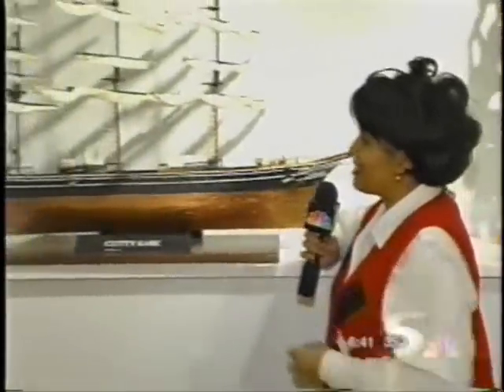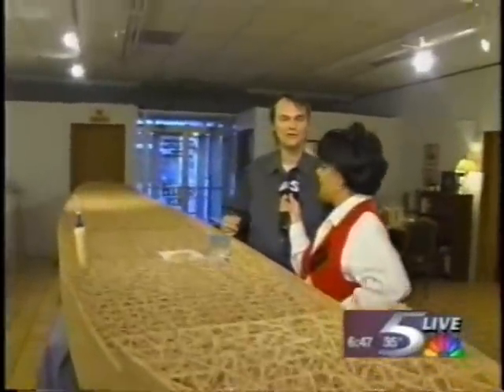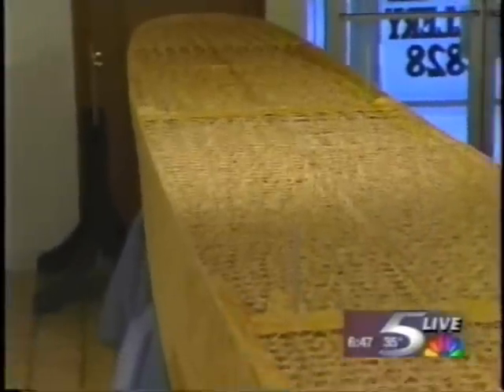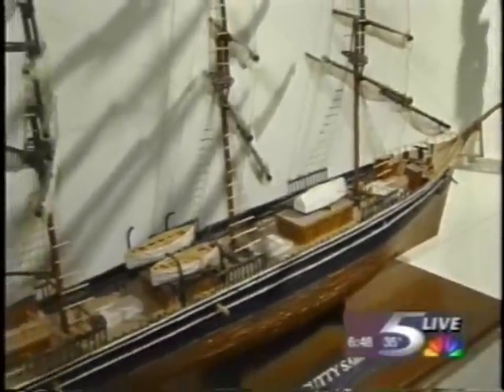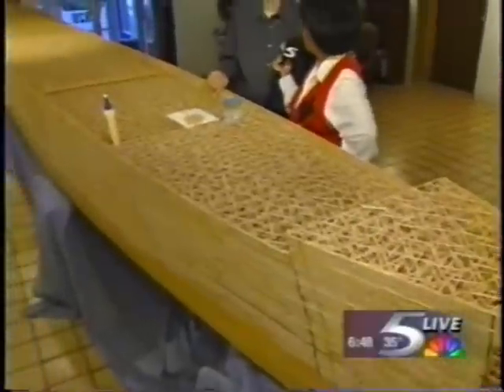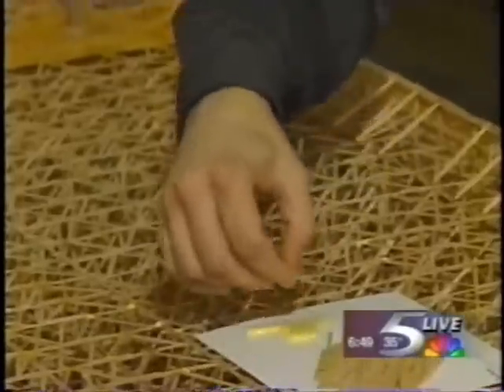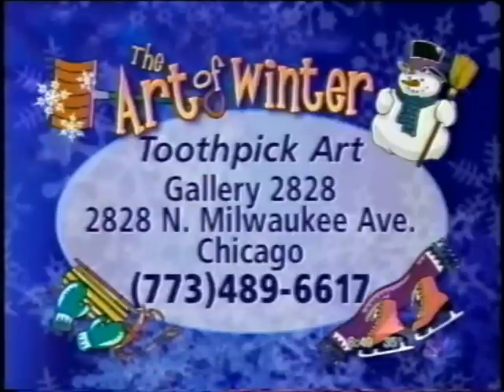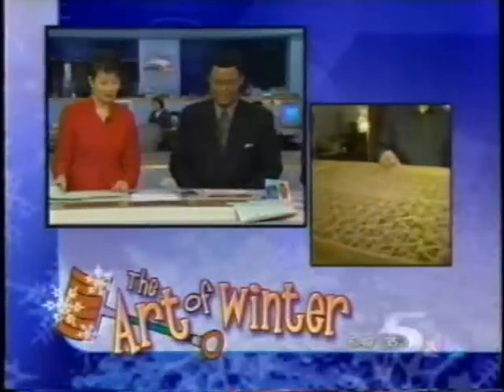Exhibit of Large Toothpick Ships by Wayne Kusy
This segment was done live 6AM central time. The large vessel is the 25 foot Queen Mary work in progress at 415,000 toothpicks. The small vessel is the 4 foot Cutty Sark. For latest photos of the completed Queen Mary and other tootpick ships, go